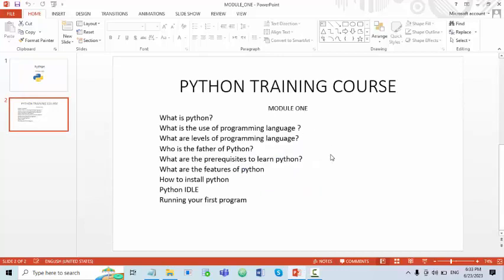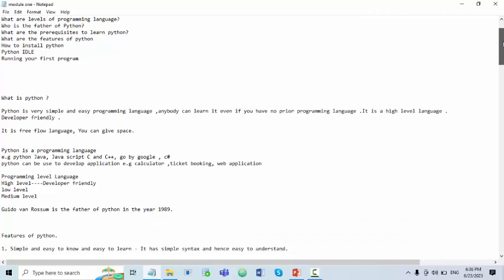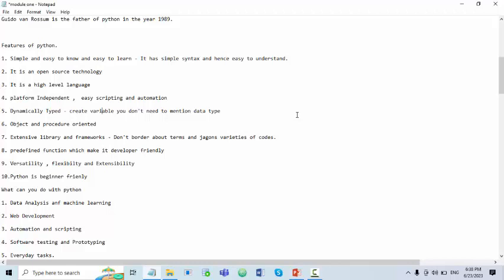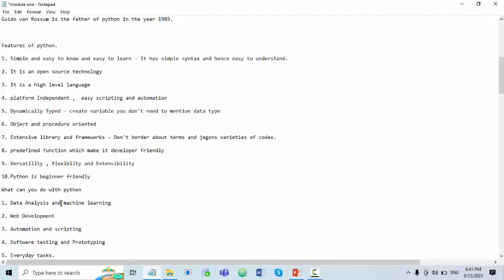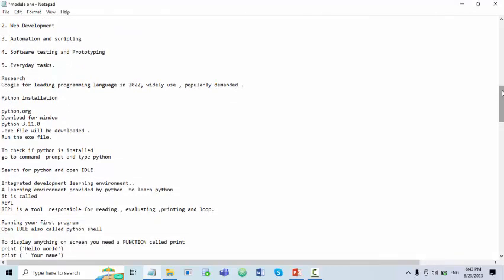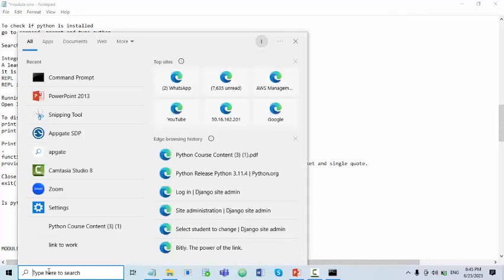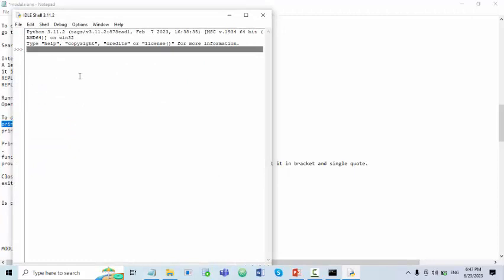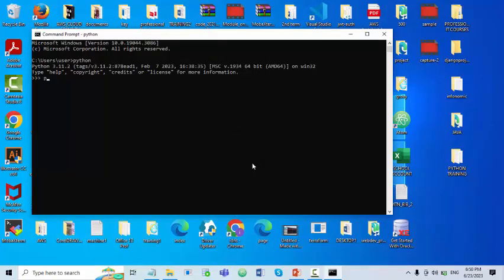Python_module_1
Trainer: Sogunle Idris

Python is very simple and easy programming language ,anybody can learn it even if you have no prior programming language .It is a high level language .
Developer friendly .
In this video training you will learn the basic python program.